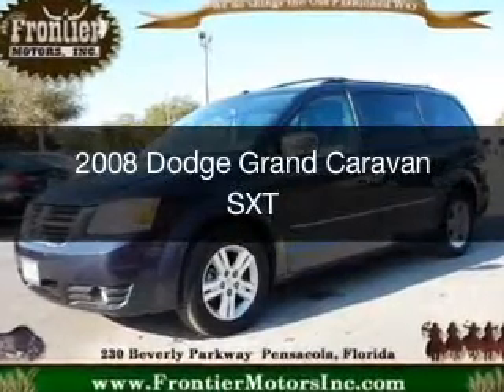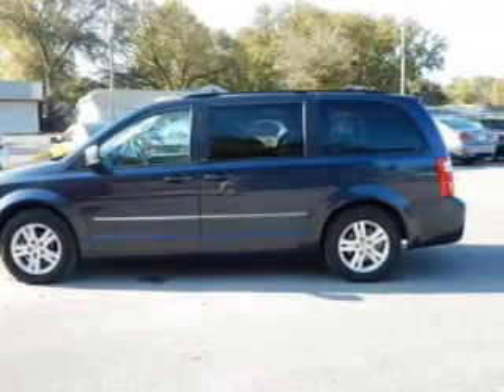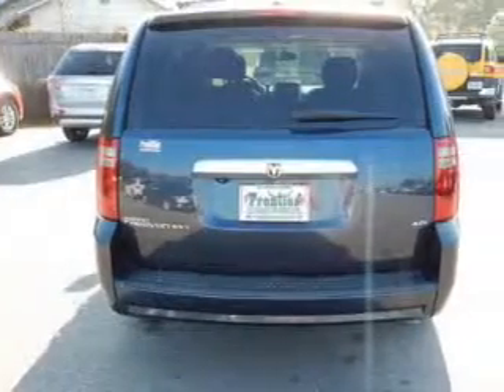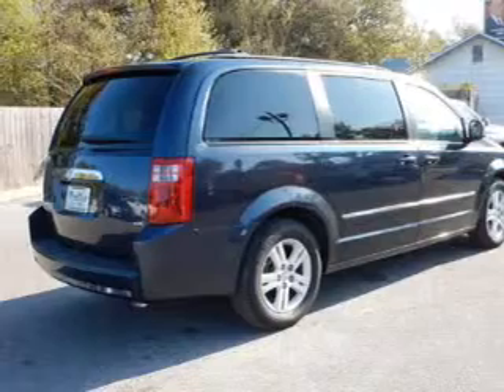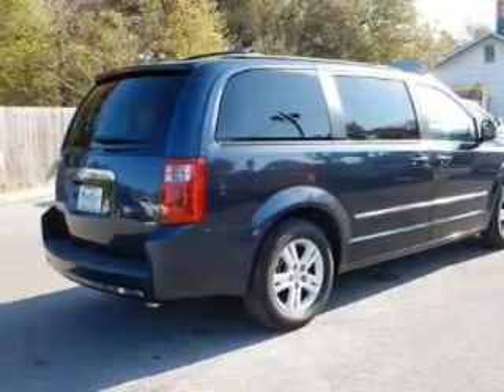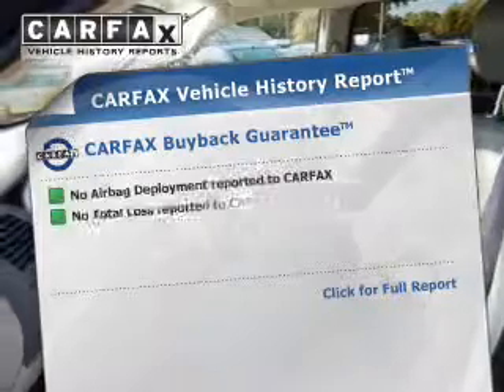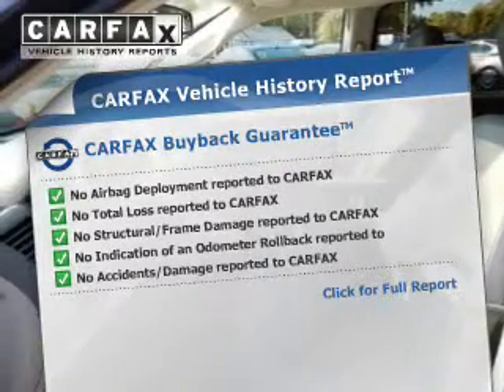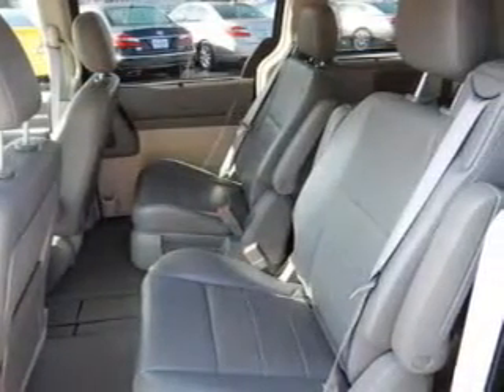2008 Dodge Grand Caravan - Pensacola FL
Year: 2008
Make: Dodge
Model: Grand Caravan
Trim: SXT
Engine: 4.0 liter 6 cylinder 24 valve
Transmission: Automatic
Color: Marathon Blue Pearl
Mileage: 96093
Address:
230 Beverly Parkway